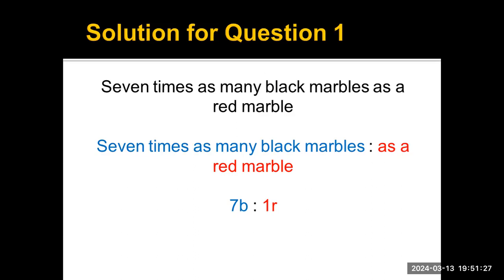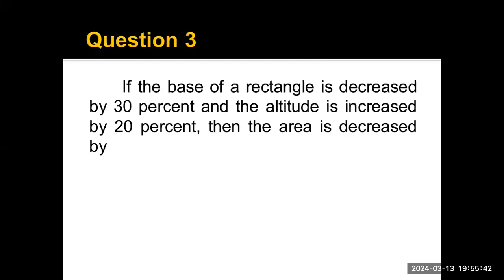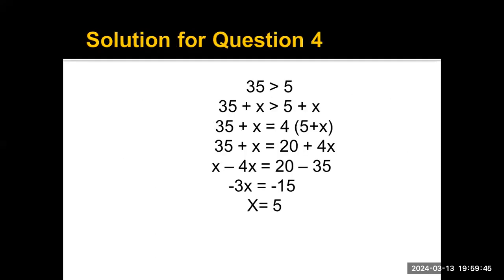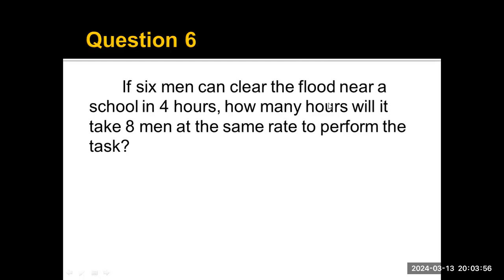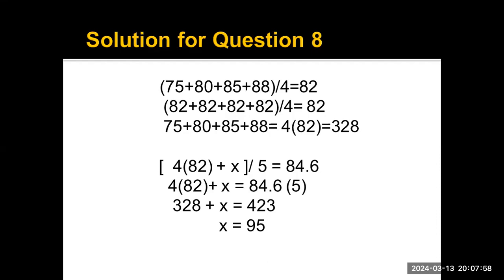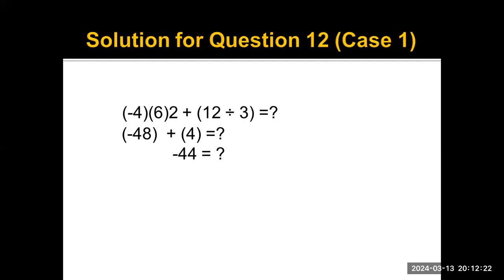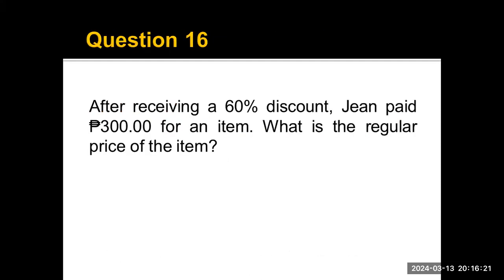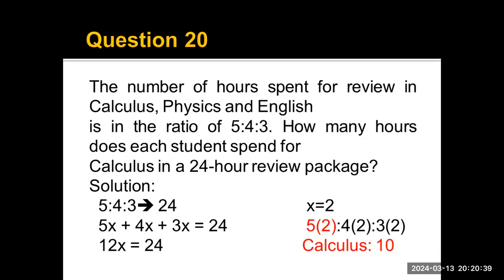GENERAL MATHEMATICS REVIEW BY TEACHER RAMER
This video is all about the review on general ideas of mathematics intended for college students. You can pause any part of this video if you want to focus on something.